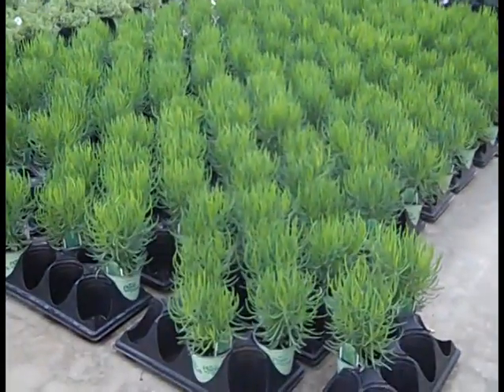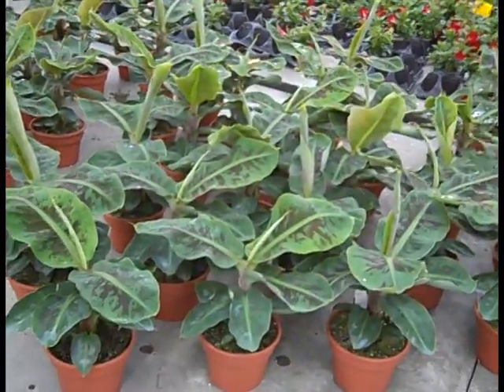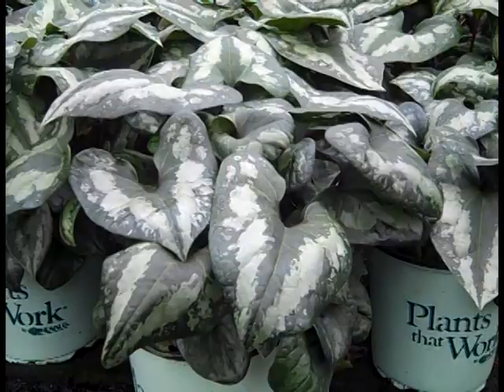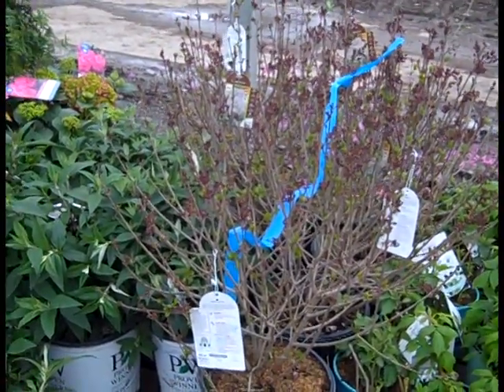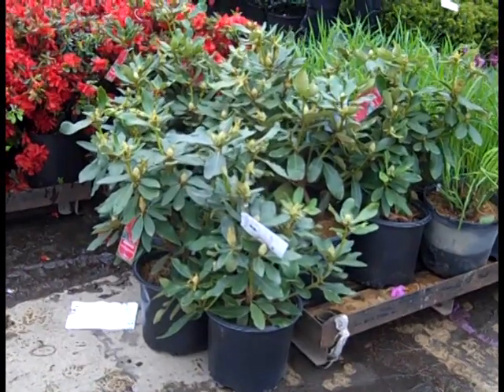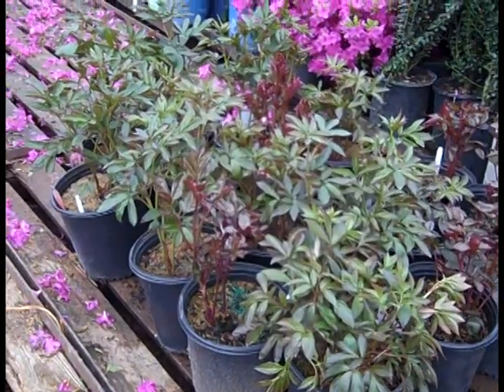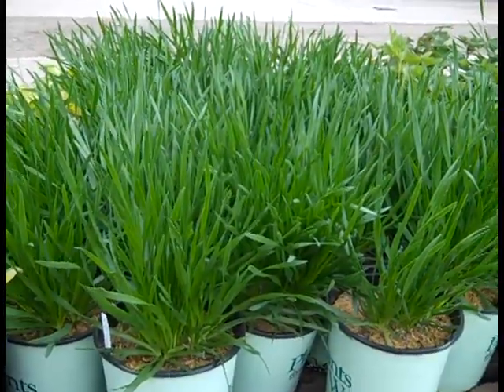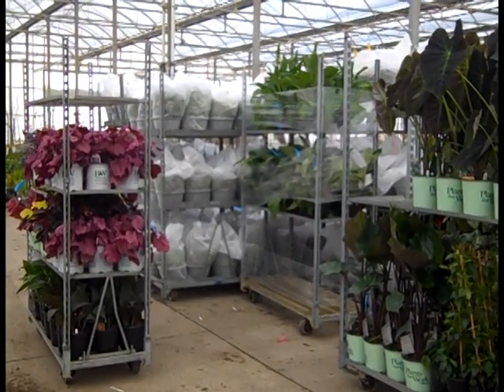5 _5_ 20 Willoway Dock & Greenhouse Video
This week I am walking the Willoway greenhouse, heated areas and the docks. You can see all of the beautiful plants shipping to our customers this week. Take some time to check out these plants and get ideas for your next delivery or project.

The team is using all protocols to keep them safe. Our new cart system is working great, helping customers to reduce handing for fast unloading.  You can take the plants right to the display!